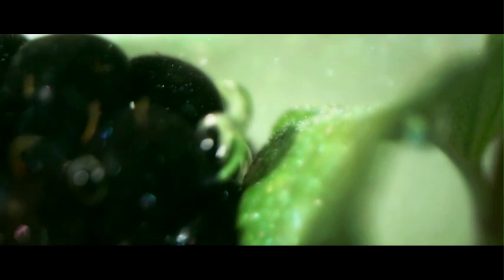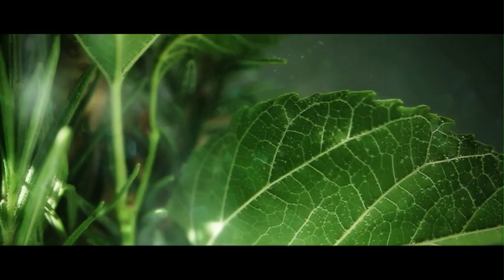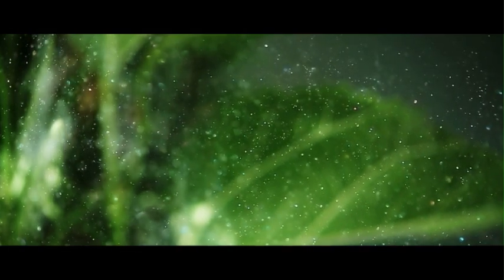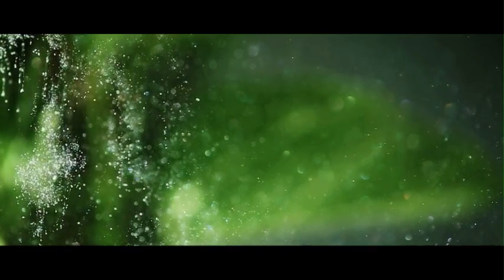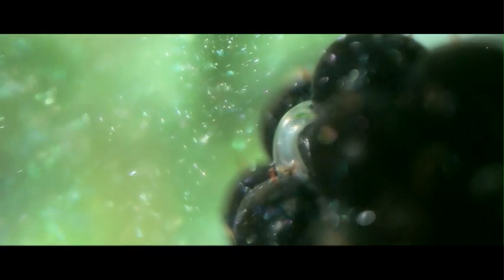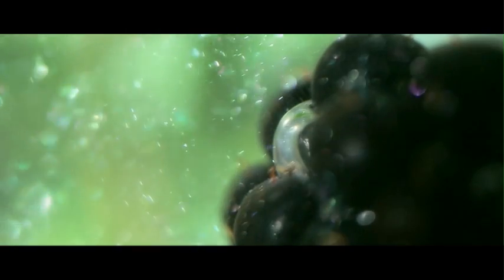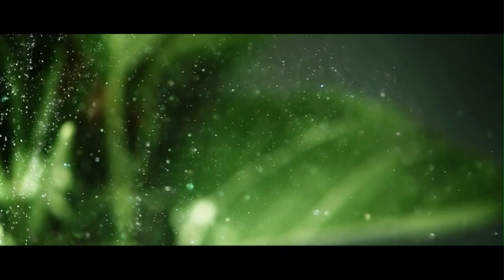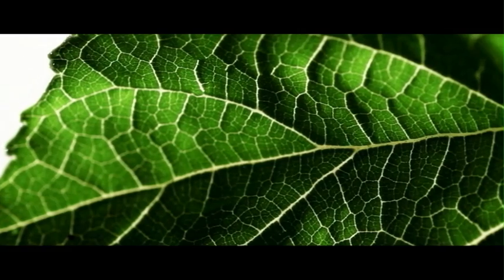Natasha Beaumont - Jurlique